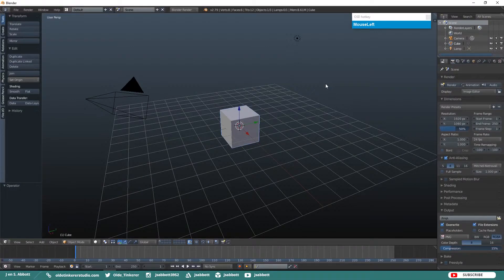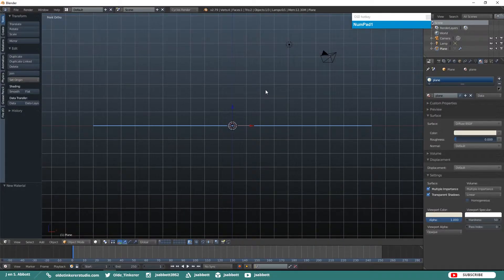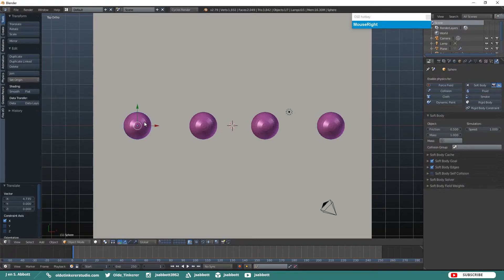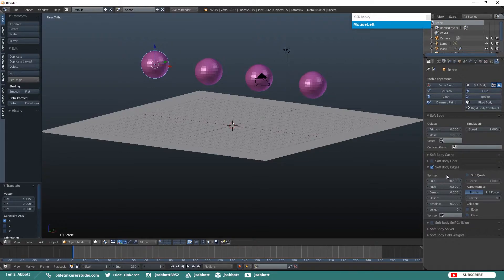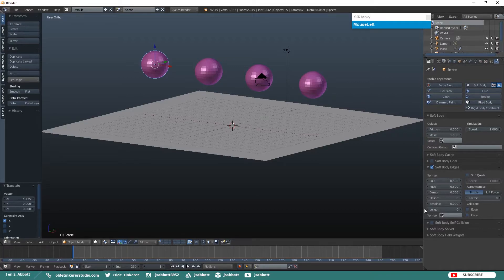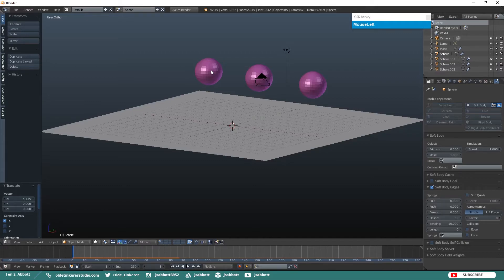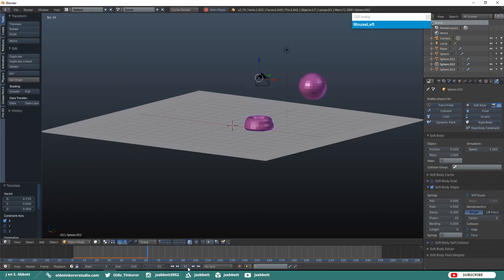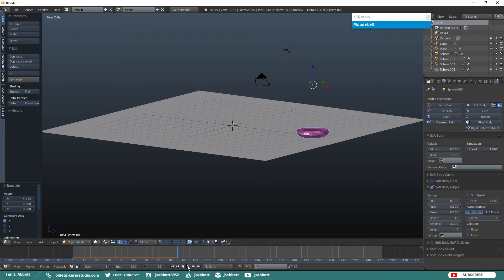How to use soft body physics in Blender [2.7]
Welcome to another Blender 2.7 Quick Tip tutorial. In this tutorial we will be learning about soft body physics in Blender.